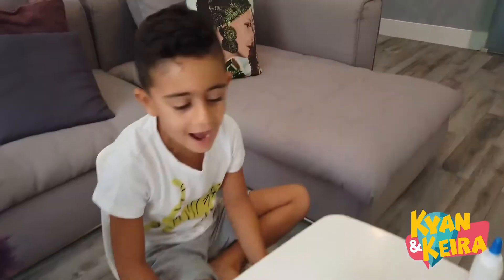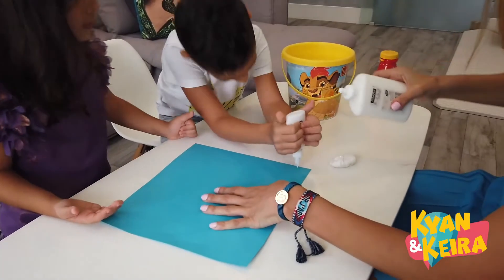Happy Fathers Day l Kyan & Keira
Kyan and Keira celebrated Fathers Day in their own special way. Join them as they surprised their dad with the coolest homemade arts and crafts!